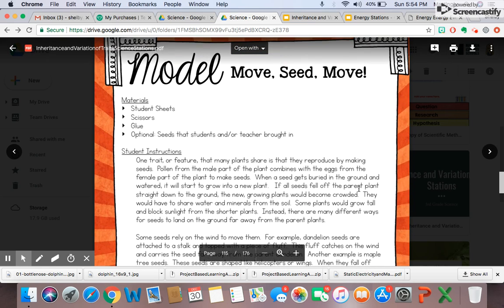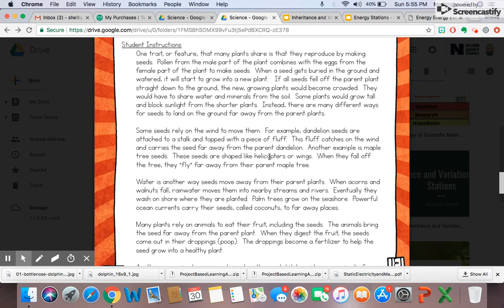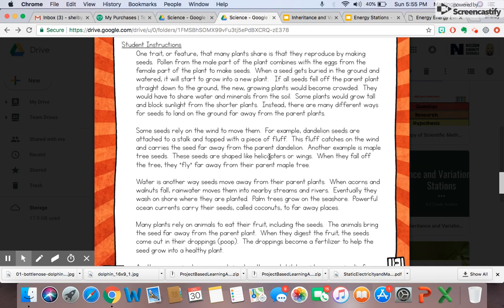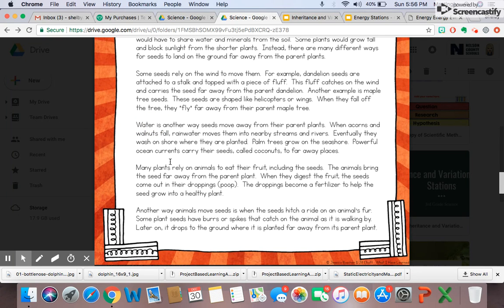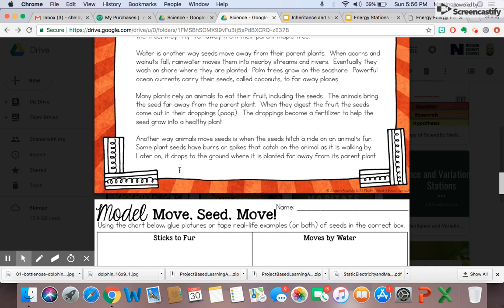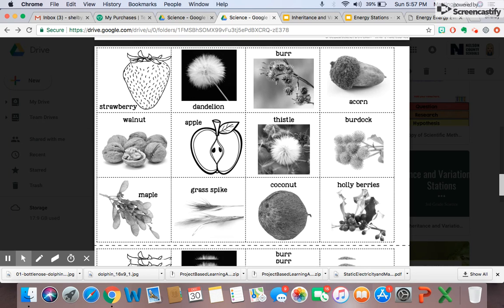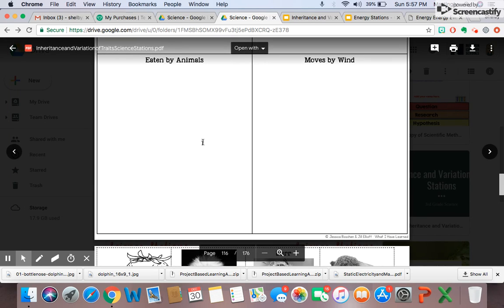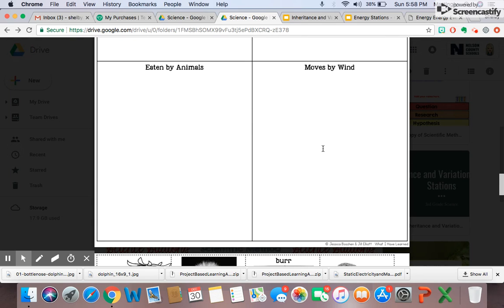Move Seed Move!